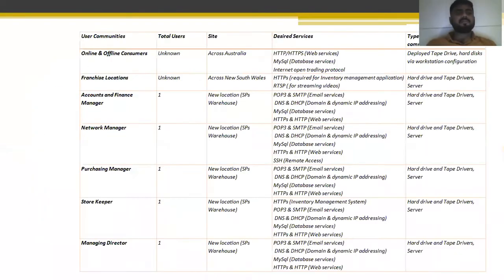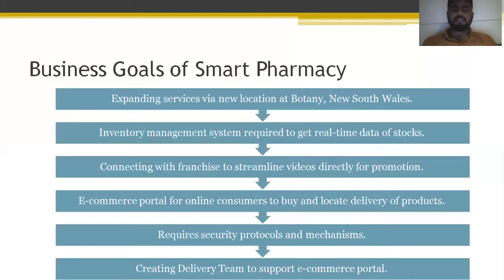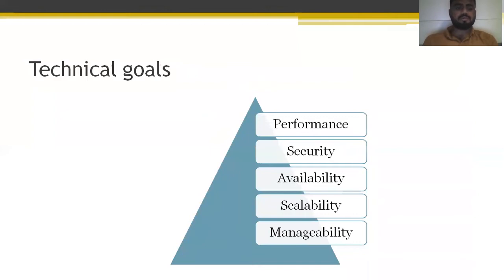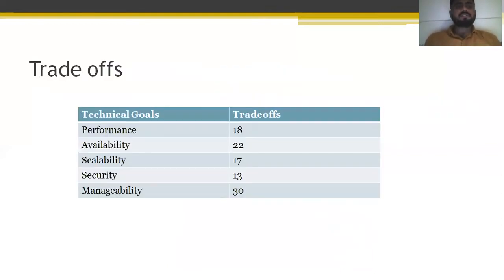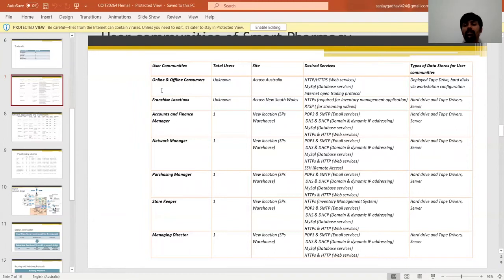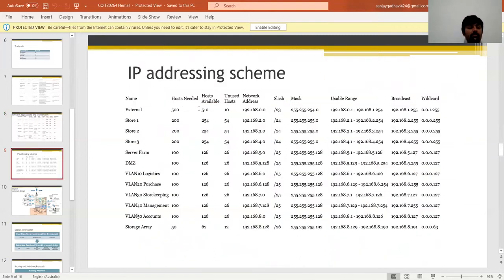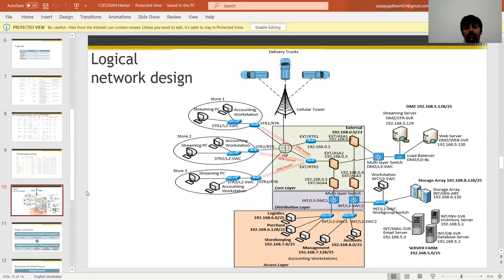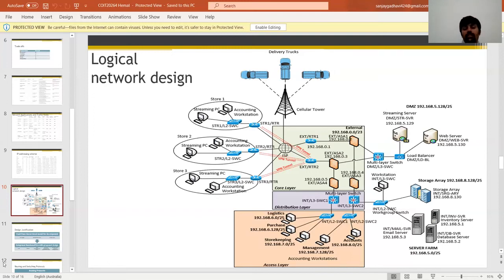COIT20264 Network design Assignment 1